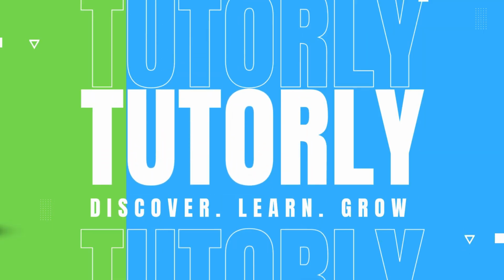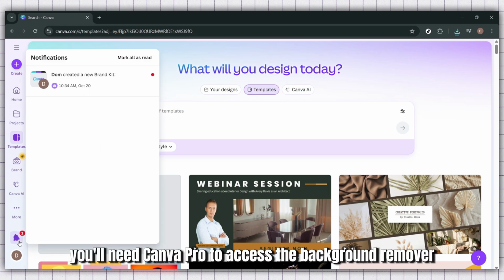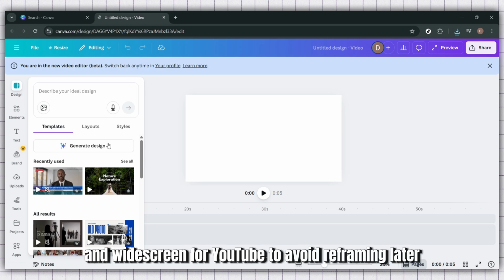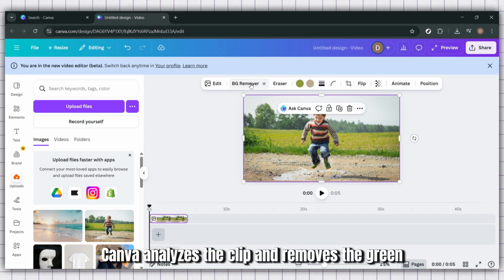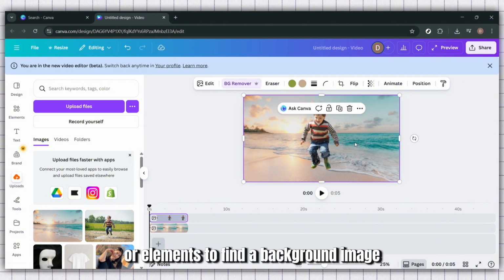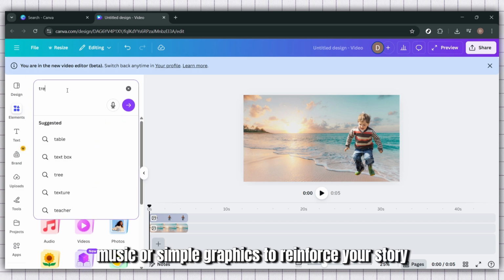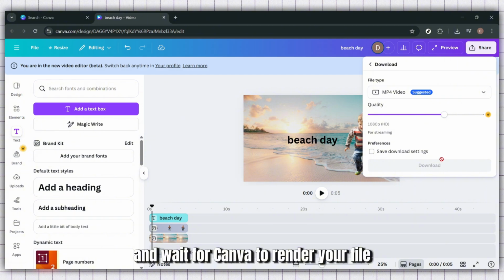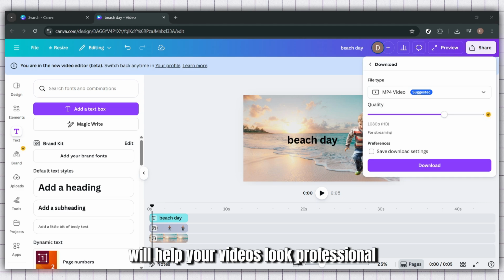How to Make a Green Screen Video in Canva (2026 Guide)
Learn how to create stunning green screen videos in Canva with this easy-to-follow tutorial. Discover the secrets to making professional-looking videos without breaking the bank. From setting up your green screen to editing and finalizing your video, we'll cover it all. Whether you're a beginner or an experienced content creator, this video will show you how to unlock the full potential of Canva's green screen features. Get ready to take your video production to the next level and make amazing green screen videos that will leave your audience impressed. With Canva's user-friendly interface and our expert guidance, you'll be creating engaging and high-quality videos in no time. So, what are you waiting for? Watch now and start making amazing green screen videos in Canva today.